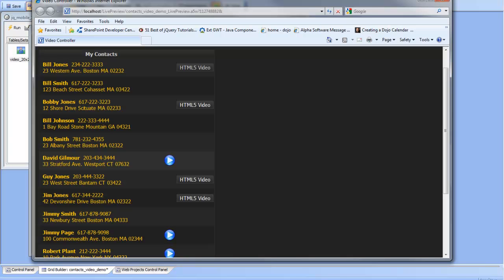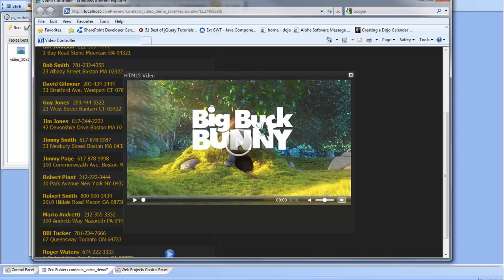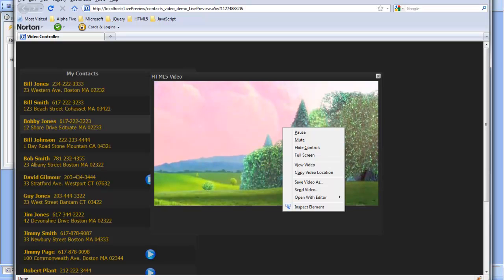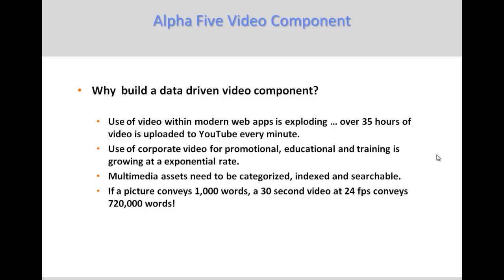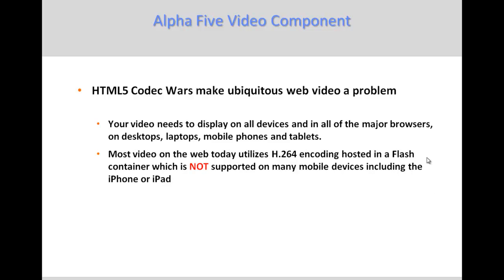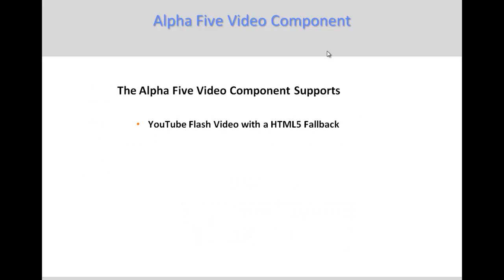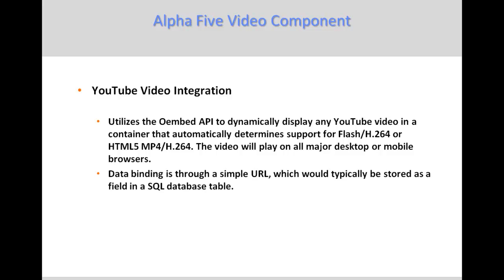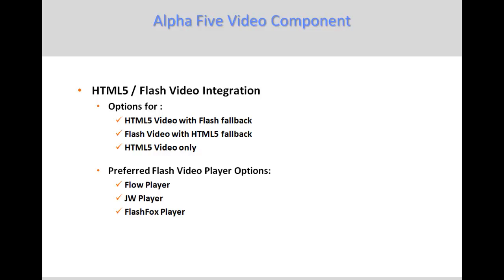V11 Video Player Component Properties Part 1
VP1 Alpha Five v11: Overview new YouTube, HTML5 and Flash Video Player Component

An overview of the video player component, first released in version 11. Handles YouTube and HTML5 videos for desktop and mobile browsers.

The Video Player Component allows you to easily display video content in a Web Application. These videos shows how easy it is to get started with the Video Player Component.